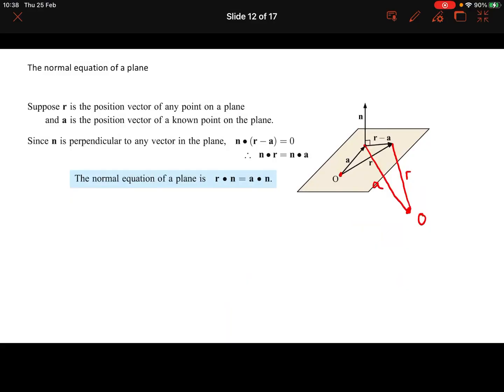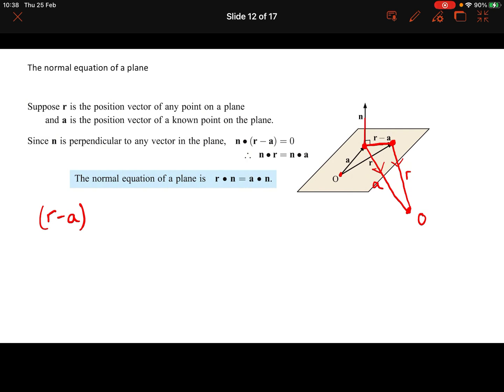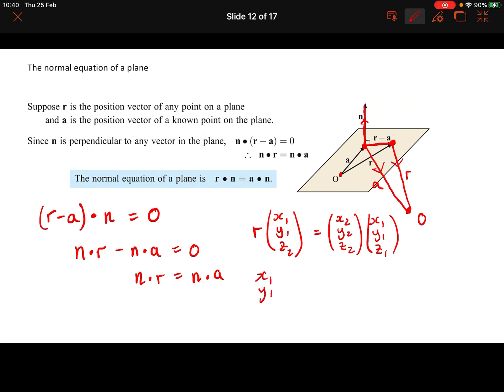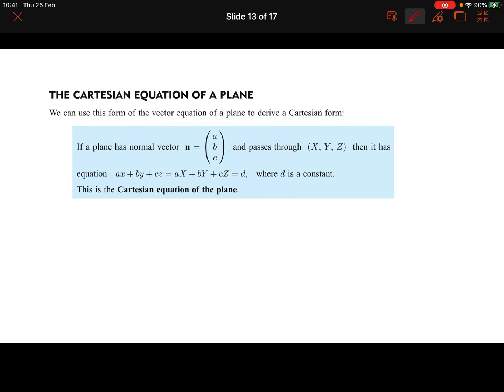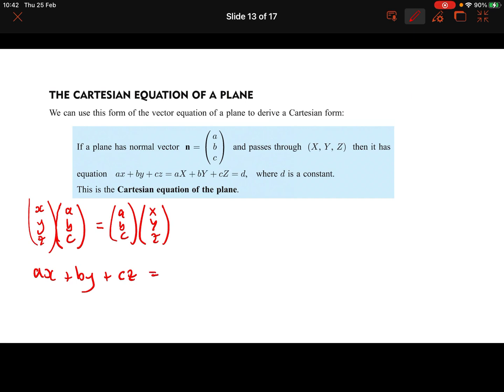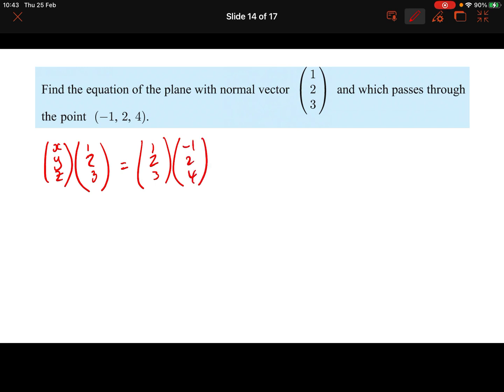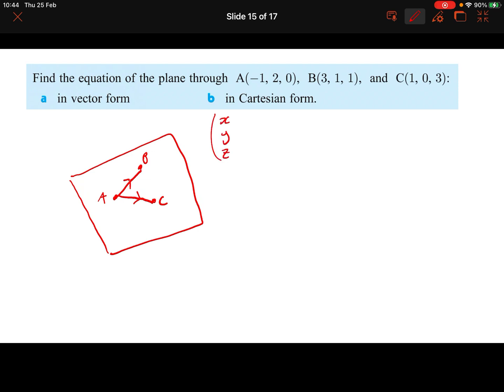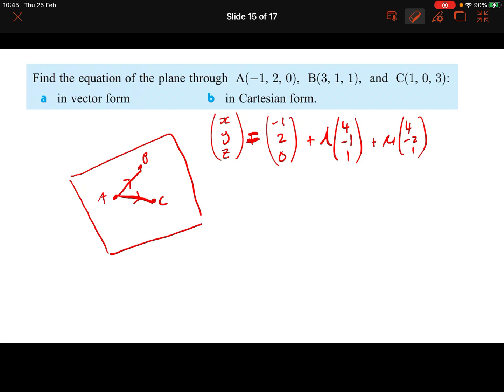Year 13 lines and planes intro video part 5